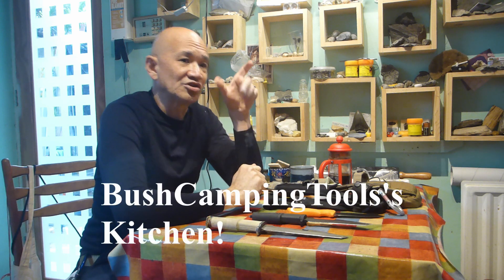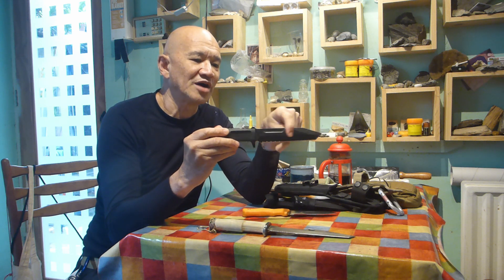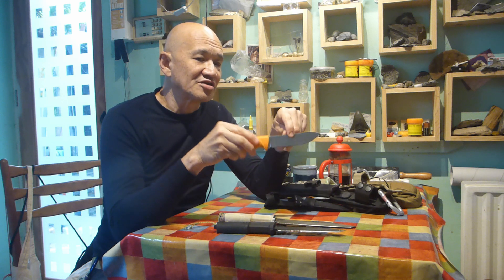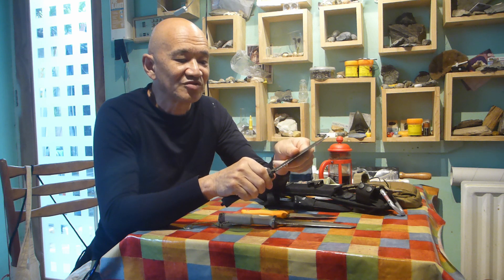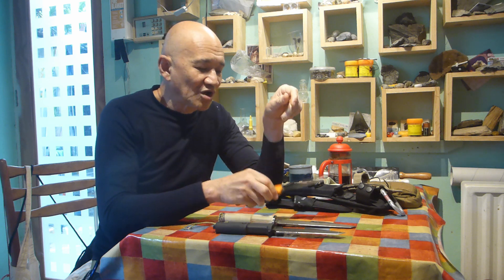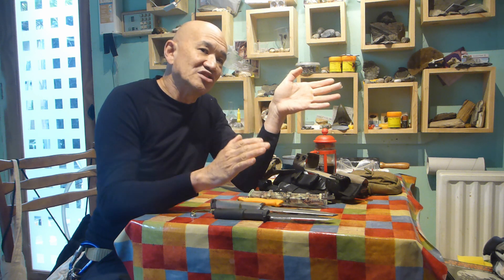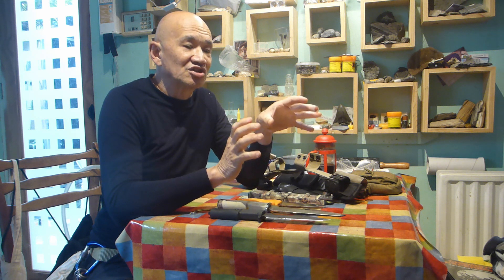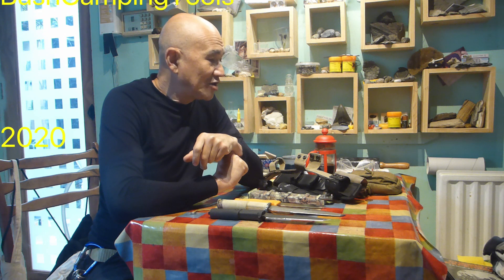Stainless steel: What does it mean for outdoor knives?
A 15 minute talk about what does  stainless steel really mean for knife usage in the outdoors  (in general). Of course you can ignore this video if you already know.
How does hardness affect corrosion resistance?; and what other factors are important for a knife steel to resist corrosion?
Do "blackening" processes protect steels from corrosion?

Source of info:
Email communications with Technical staff at

Bohler (Austria)

and my own research and practical field experience.

Apologies for "L316 stainless steel" I meant to say "316L" Ok, you get my point.

I will follow this up with a video on: What does DLC, Ceramic-like, Teflon and other coatings such as powder coatings offer in terms of corrosion resistance and compatibility with food.